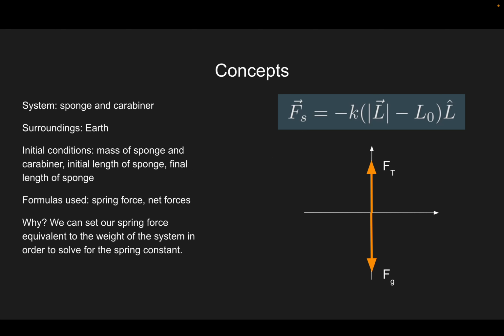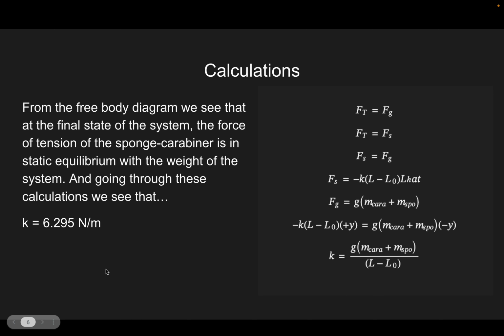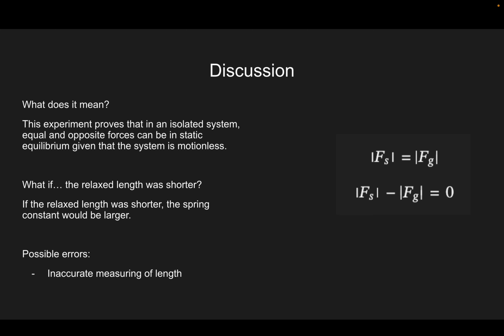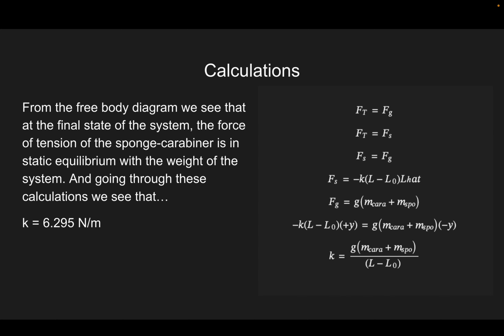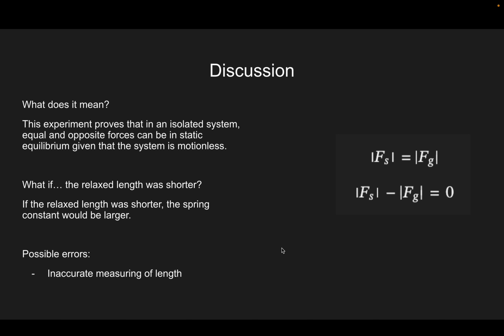Lab 5 PHYS 2211